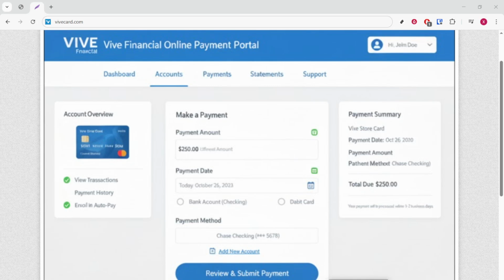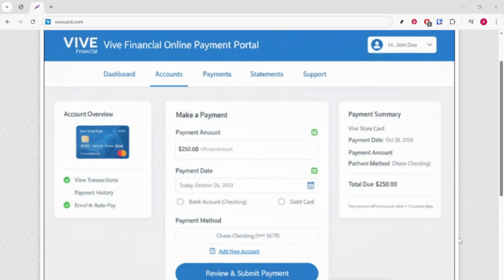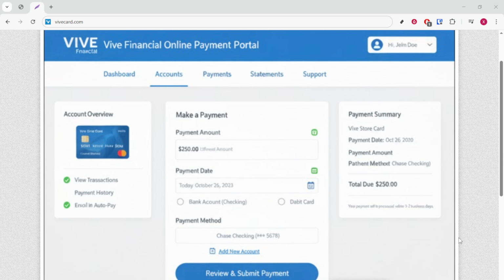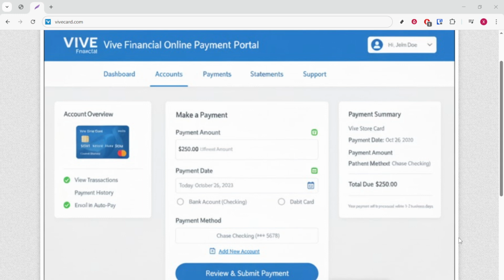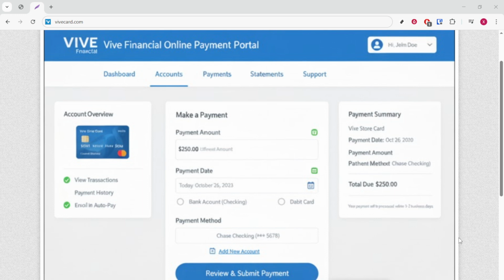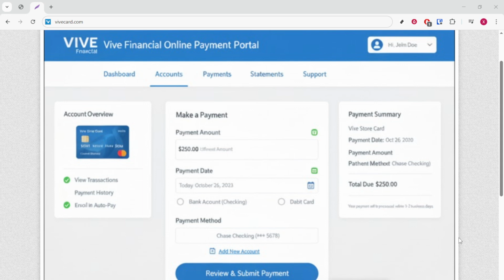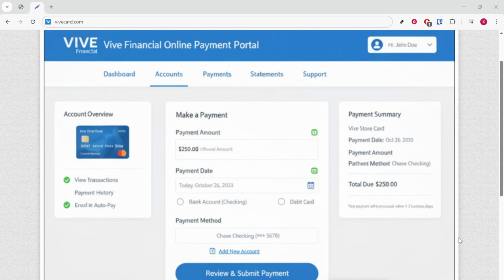How to Pay a Vive Financial Bill Online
How to Pay a Vive Financial Bill Online (2025 Guide)
Learn how to pay your Vive Financial bill online step by step! 💳 Whether you’re paying from your phone or computer, this tutorial shows how to make secure payments, manage due dates, and avoid late fees easily.

✅ In this video, you’ll learn:

How to log in to your Vive Financial account

Where to find your payment options

How to set up autopay or make a one-time payment

Tips to keep your account in good standing